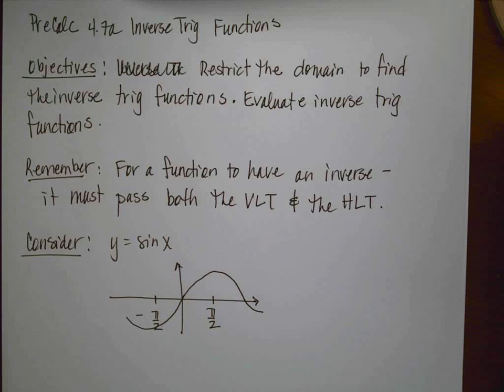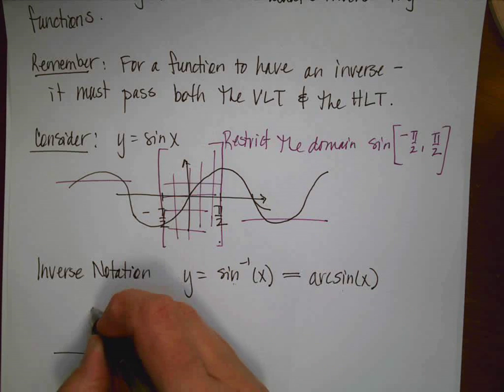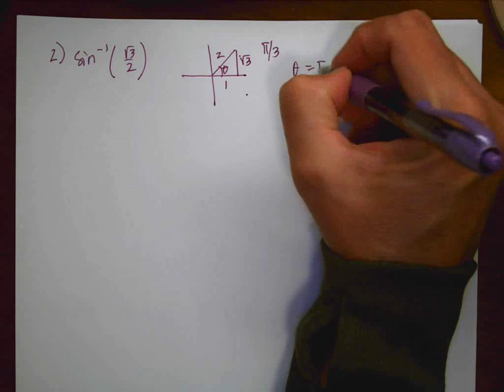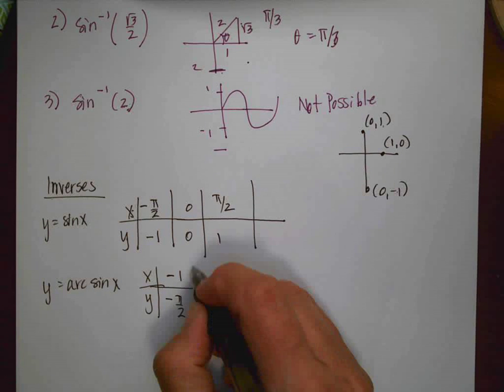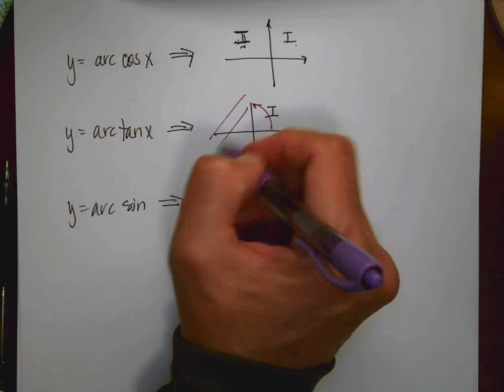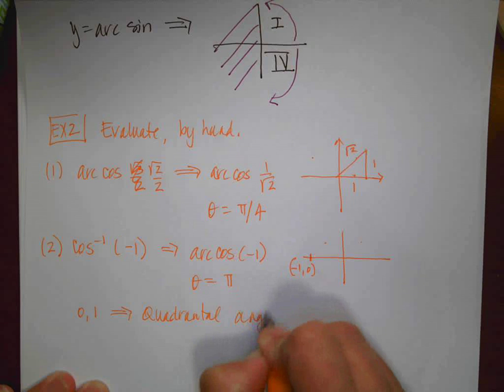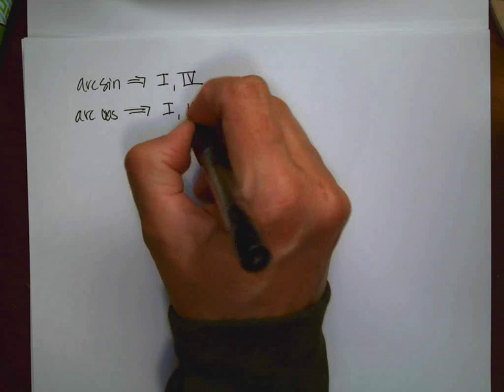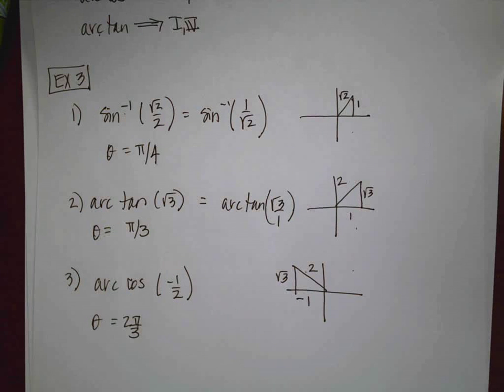PreCalc 4 7a Inverse Trig Functions